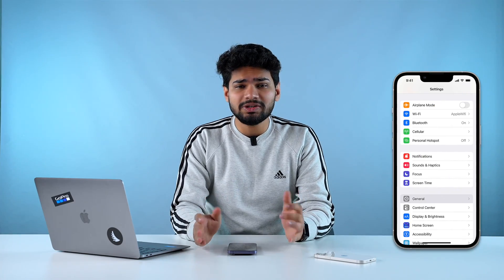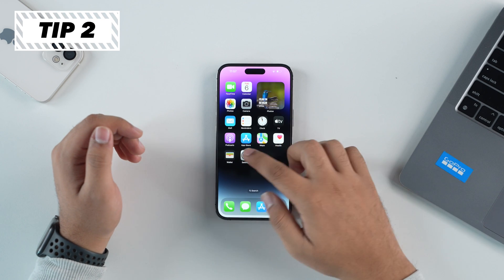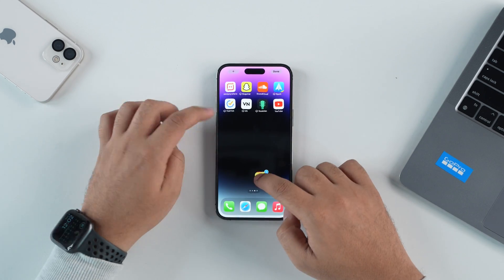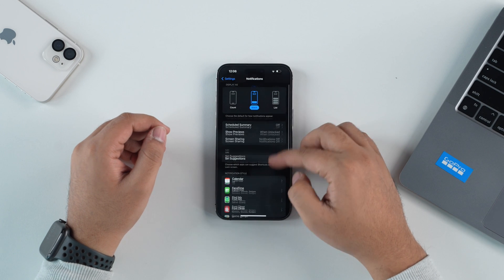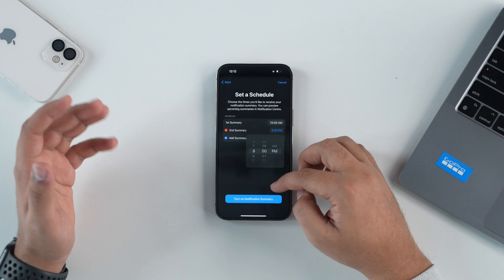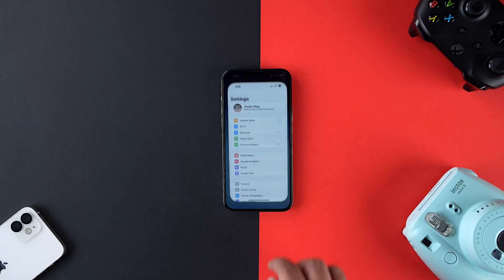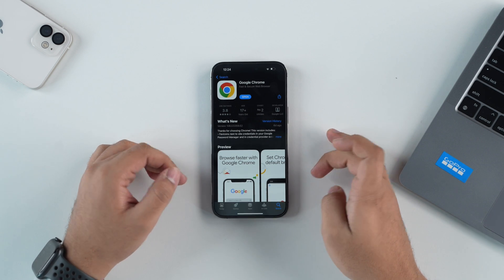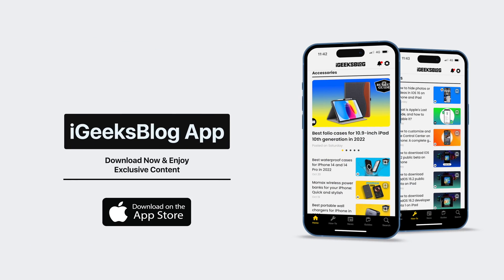iOS 16: 10 iPhone Settings You Should Change Now! 🔥🔥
Do you want to save battery life, improve privacy, and clean up the clutter on your iPhone home screen? Here are 10 Settings you should change on your iPhone to optimize performance.

00:16 - Setting 1
01:30 - Setting 2
02:25 - Setting 3
03:07 - Setting 4
03:58 - Setting 5
05:18 - Setting 6
06:06 - Setting 7
06:34 - Setting 8
07:10 - Setting 9
08:00 - Setting 10